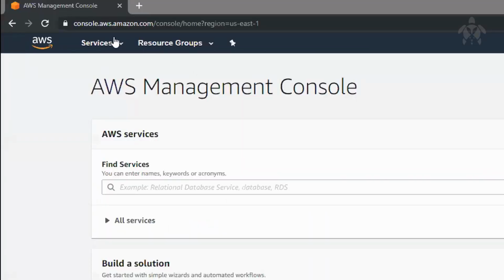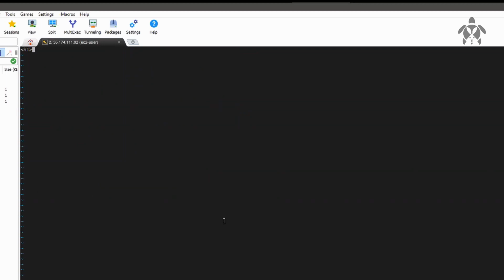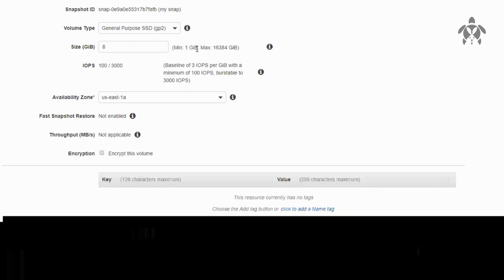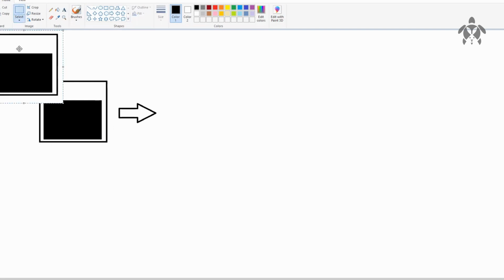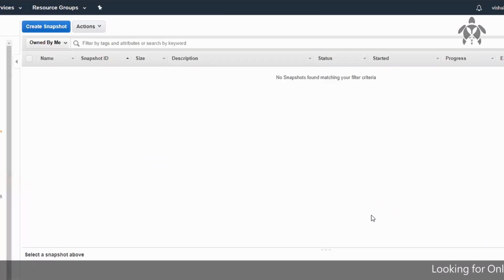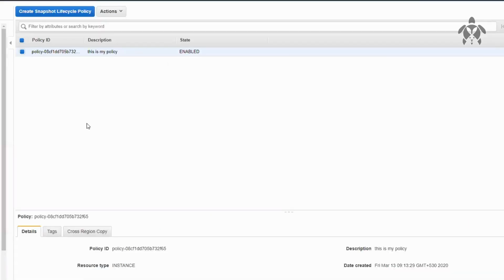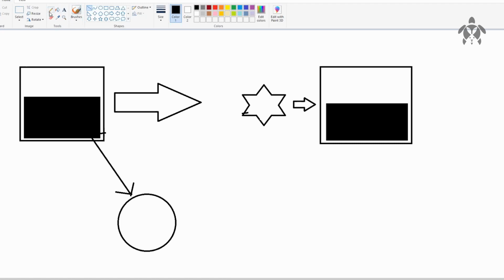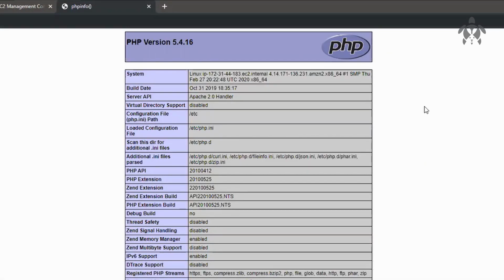What is AWS EC2 | AWS EC2 tutorial for beginner | AWS Training - Teqstories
AWS EC2:  This session walks you through the Computing service in AWS. In this video, one will understand how to work with AWS EC2 service. It explains how EC2 instances are launched and how many types of instances are present. Also how to use EBS with servers in AWS. This video is suitable for people who are trying to enter into cloud computing through AWS.